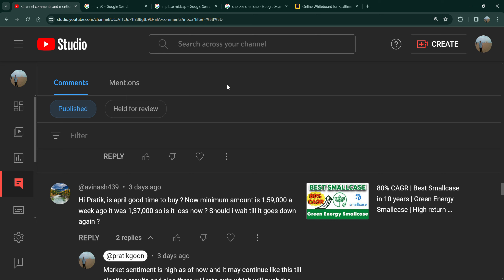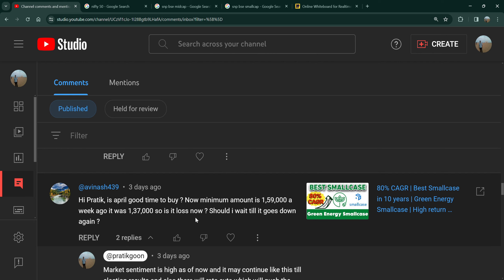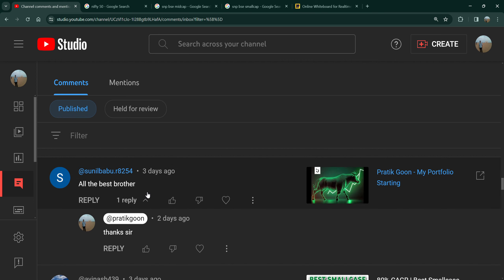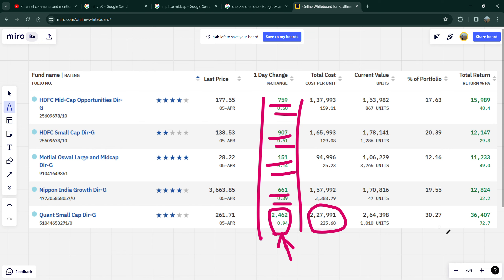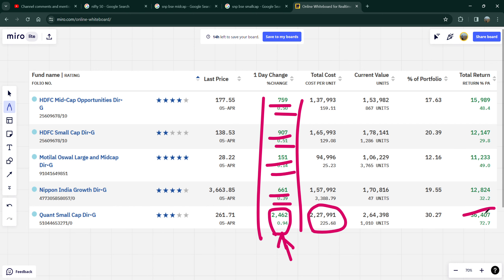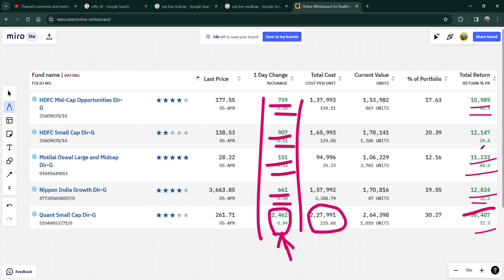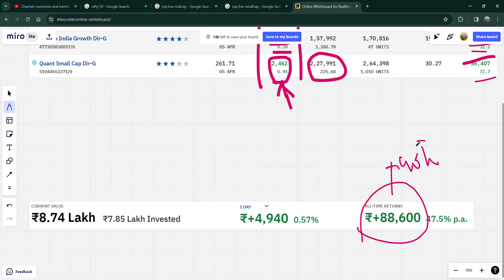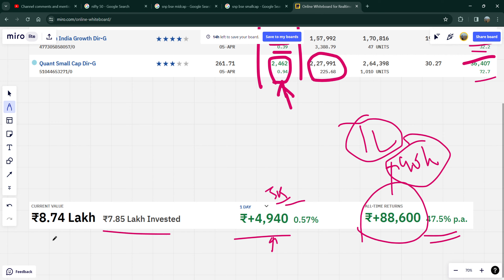My Best Mutual Fund Portfolio | ₹8.5 Lakh Portfolio TARGET 5 CR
My mutual funds portfolio again life time high

best mutual funds portfolio

my mutual funds portfolio update

best mutual funds portfolio kaise banaye

My mutual funds portfolio 1 day return

My mutual funds portfolio

My mutual funds portfolio 1day return

My mutual funds portfolio review

My mutual fund portfolio revealed

My mutual fund portfolio income

which mutual fund best in short term

Which is the best mutual funds to invest today?

Can I earn 1 crore from mutual funds?

Which is best AMC for mutual funds?

How do you get 1 cr in 5 years?

How can I earn 1 cr per month?

Which mutual fund is best for next 20 years?

how to mutual fund work?

highest return mutual fund

best mutual fund app
mutual fund portfolio kaise bnaye

what are the top 5 performing mutual funds?

Which stock has highest mutual fund?

Which is the most profitable mutual fund?

Which scheme is best in mutual fund?

Which is better lumpsum or SIP?

kotak emerging equity fund

tata small cap fund

mirae asset tax saver fund

parag parikh flexi cap fund

mutual fund return

best flexi cap fund

Best mid cap fund

best small cap fund

best large cap fund

best elss fund

best tax saver fund

best multi cap fund

Best mutual fund for beginners

Six months return mutual fund

mutual fund se jada return kaise paye

mutual fund me invest krna sahi hai

mutual fund portfolio kaisa hona chahiye

Fd Vs equity mutual fund

debt mutual fund Vs equity mutual fund